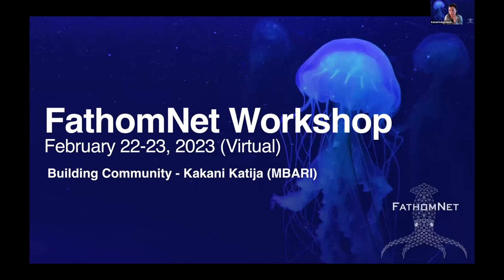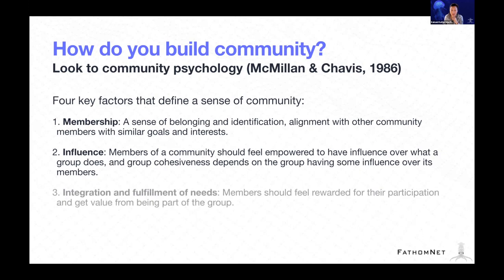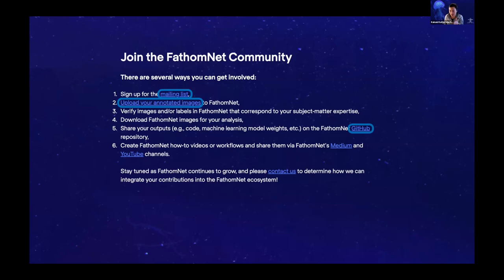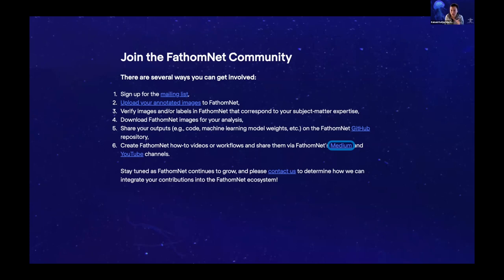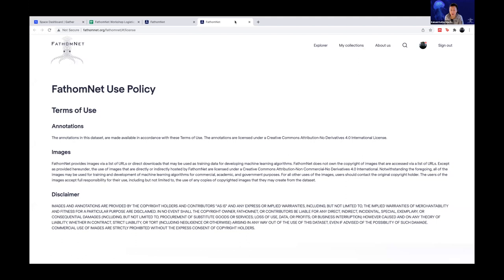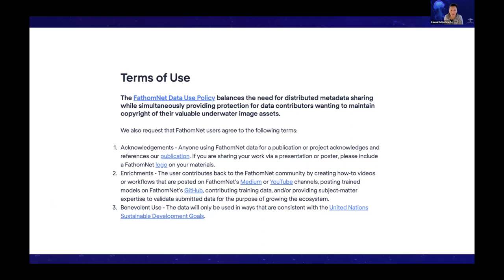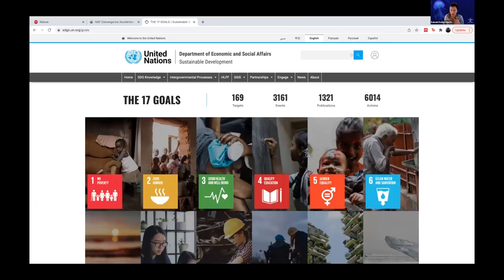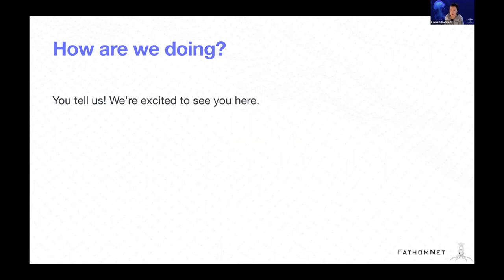FathomNet Community by Kakani Katija | FathomNet Workshop 2023, Day 1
thomNet is an open-source image database that can be used to train, test, and validate state-of-the-art artificial intelligence algorithms to help us understand our ocean and its inhabitants.

As part of our 2-day workshop, Monterey Bay Aquarium Research Institute's Kakani Katija described all the ways members of the FathomNet community can connect.